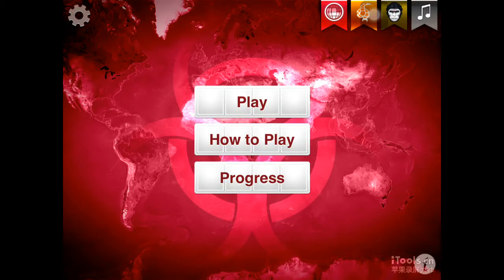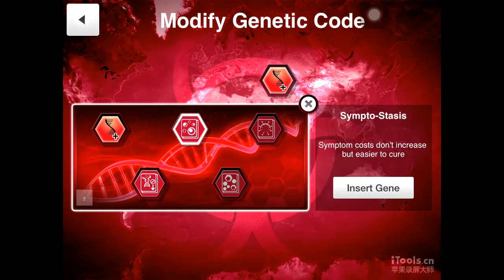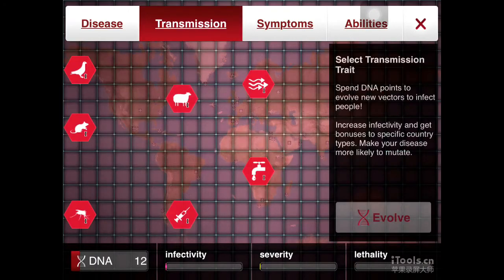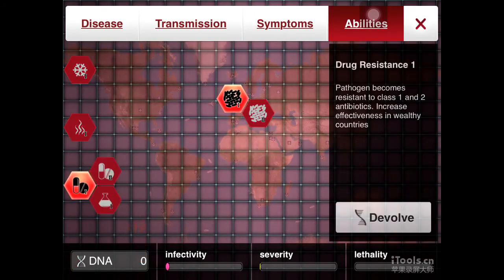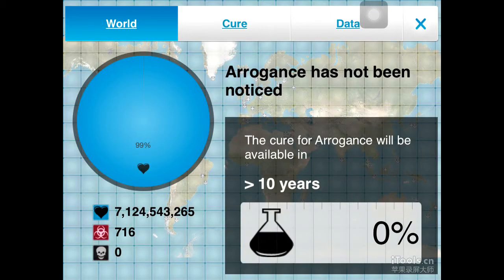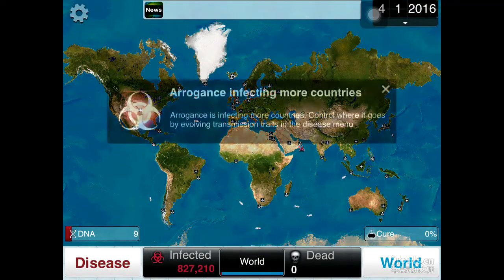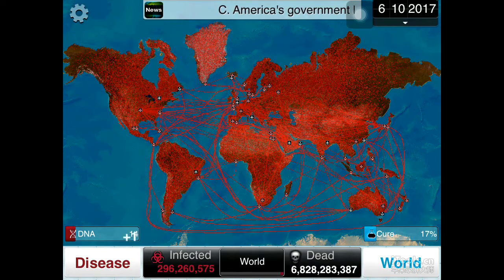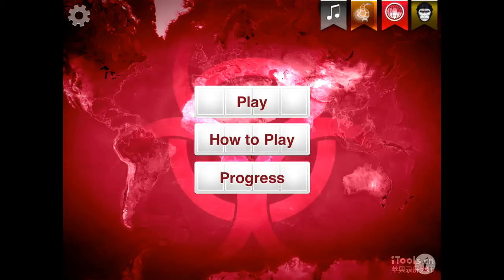Plague Inc(iOS): BEST ROUND OF MY LIFE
Today we dive into one of my favorite iOS puzzle games of all time! We play this round with Bacteria on Normal Difficulty and we set a new personal record! I promise more of this so enjoy!

ip:
Text '@slyweasel' to 81010 to receive upload notifications!
I did not create this music and this music is not mine.